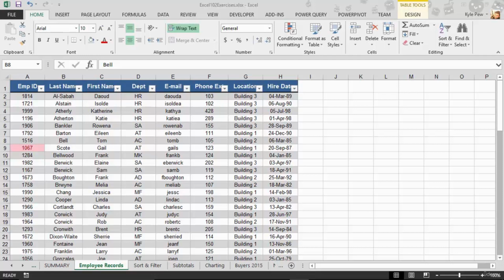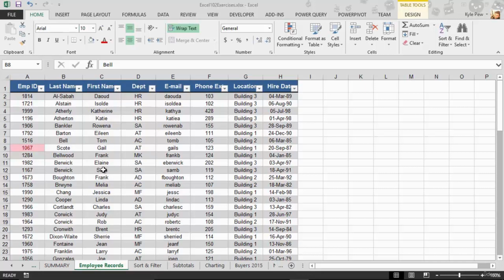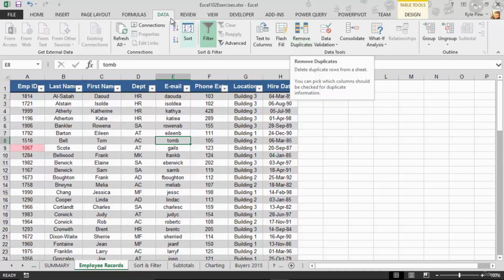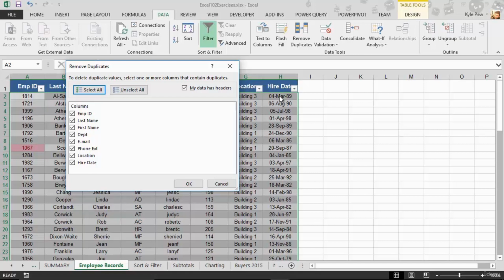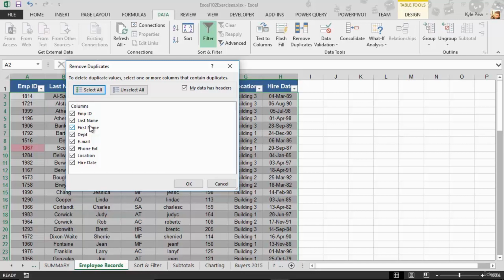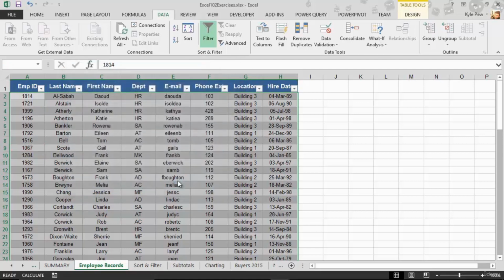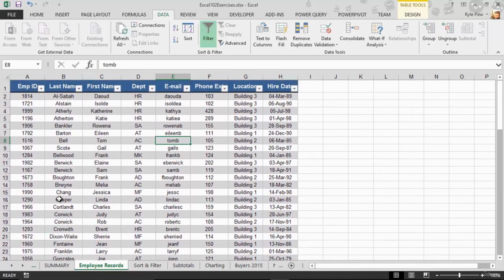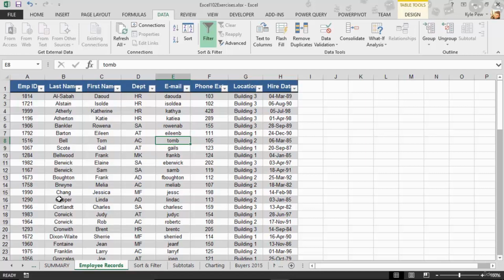Removing Duplicates - Working with an Excel List